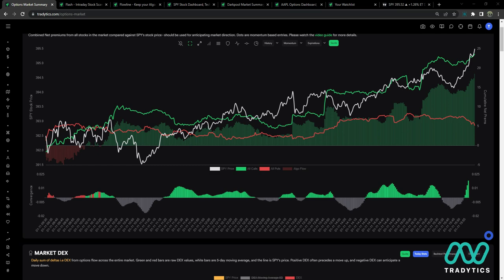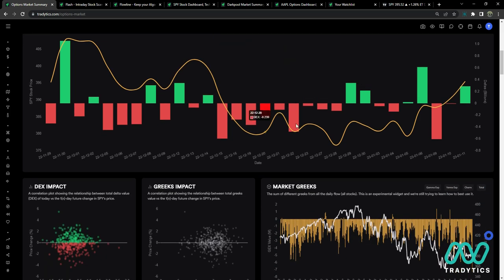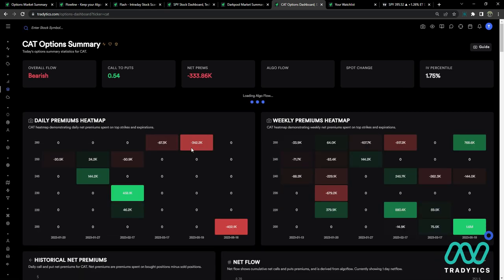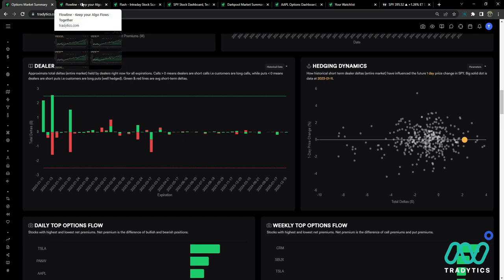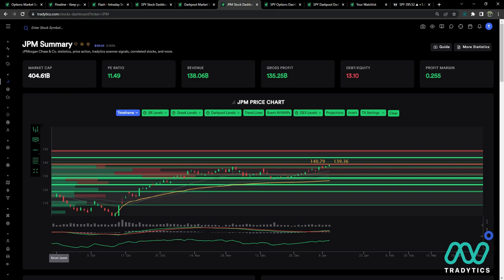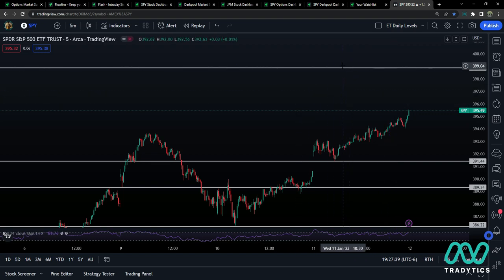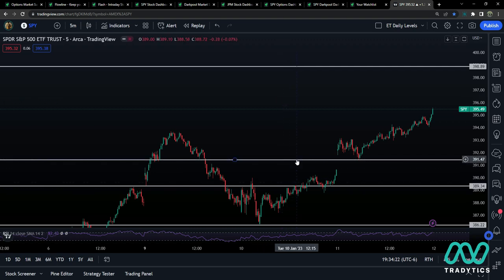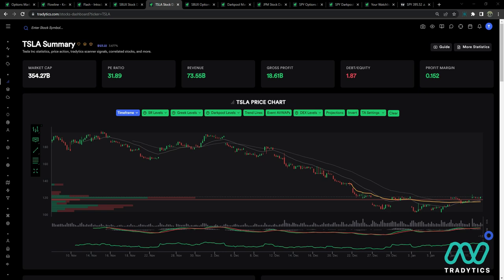Trady Tips w/ ET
A rundown of how I use the Tradytics Platform to find my plays, draw my levels, and find idea entries